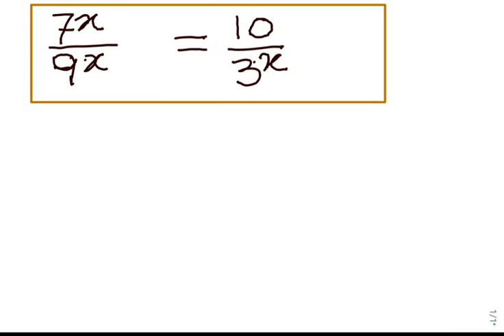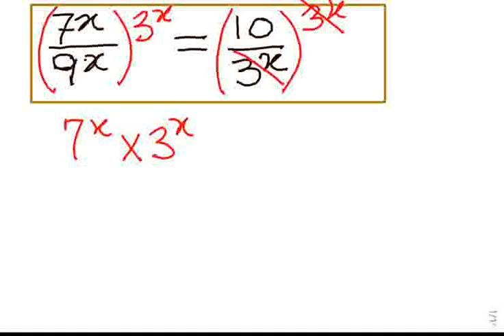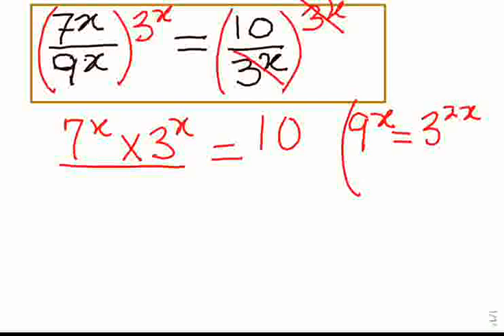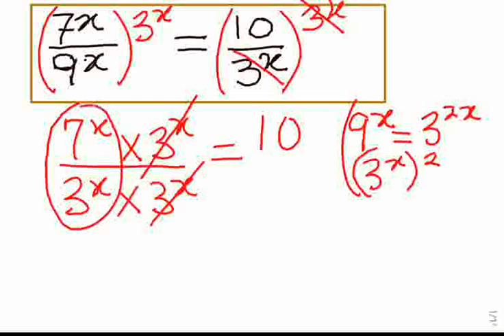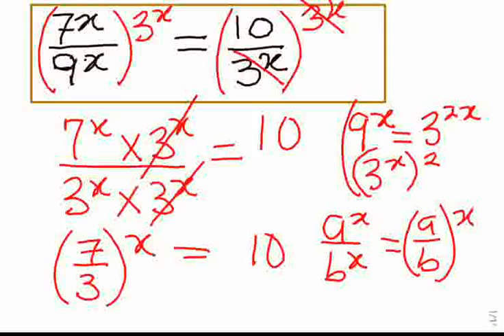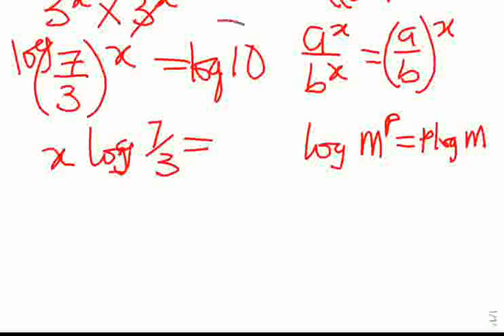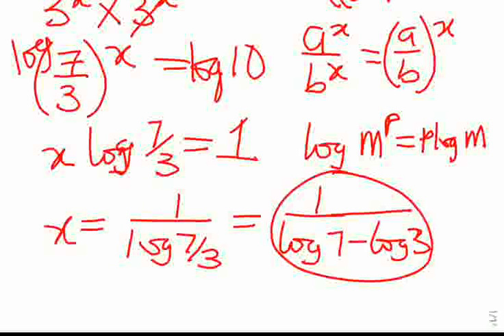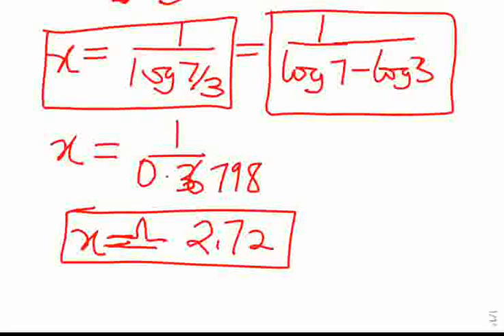Exponential Equation | How to solve for the Real Solution of x